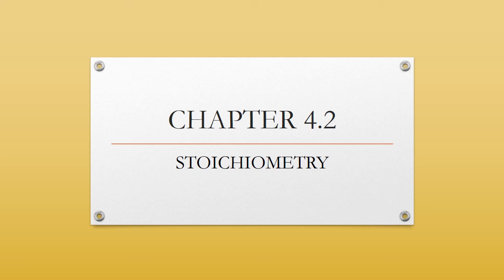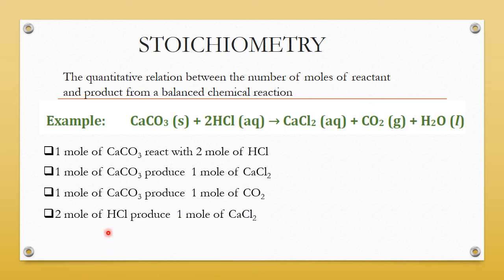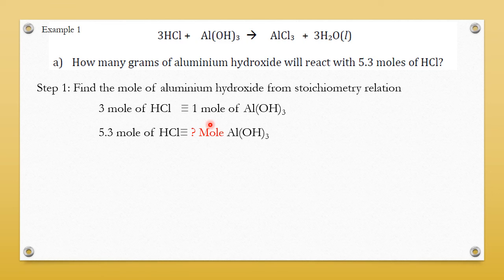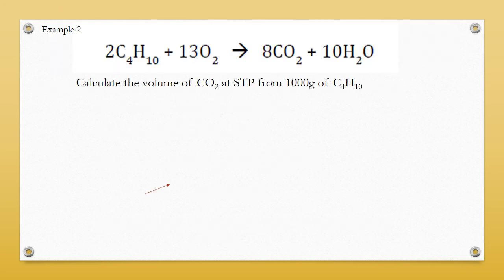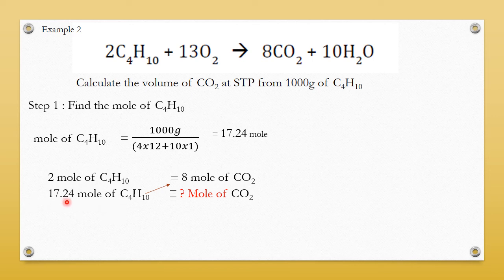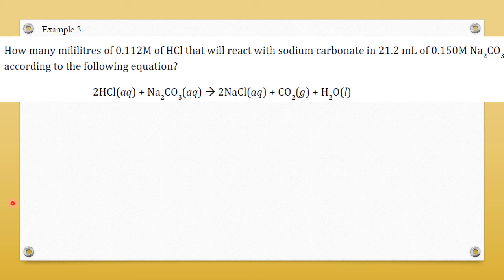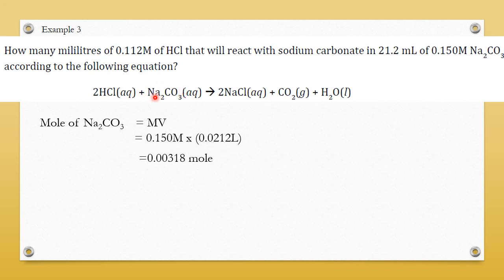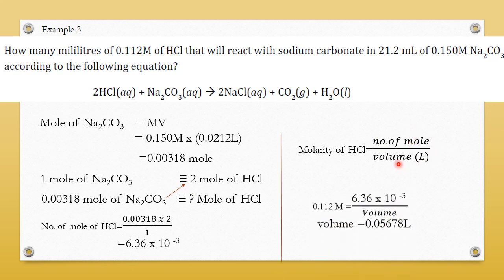[Dk014 SES Chemistry] CHAPTER 4.2 Stoichiometry (Part 1)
Calculation based on Stoichiometry relation